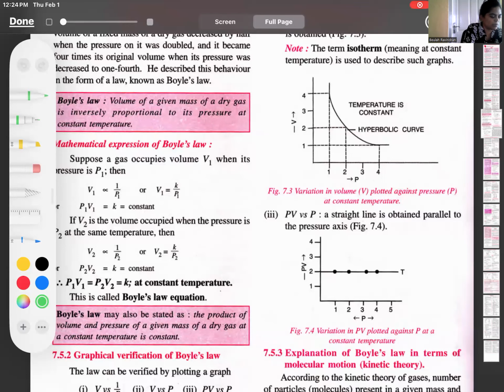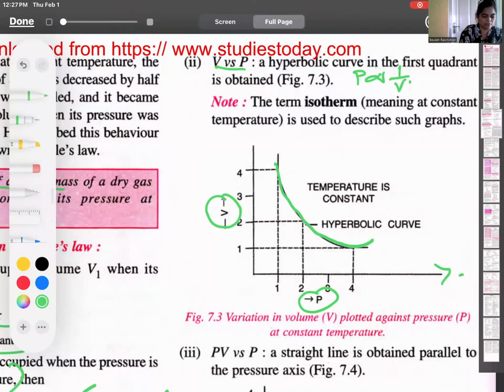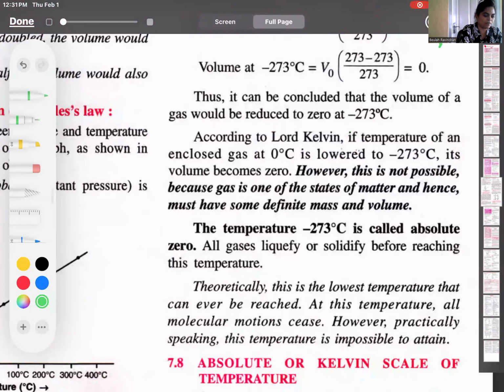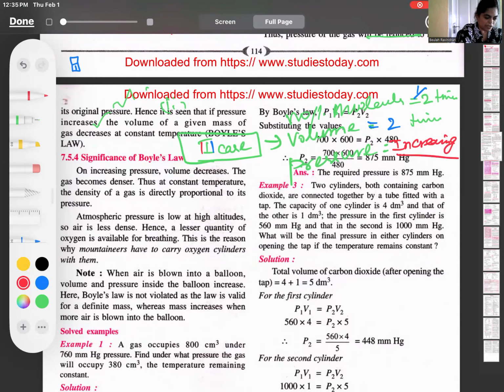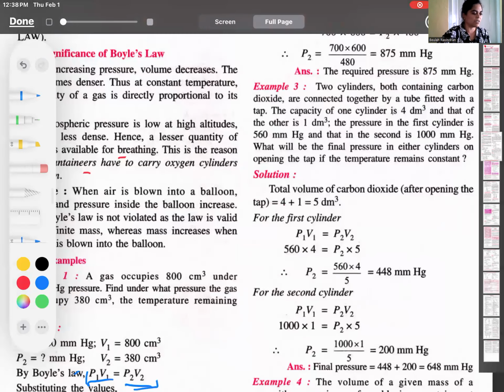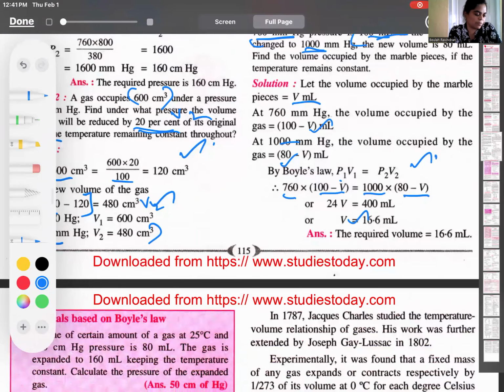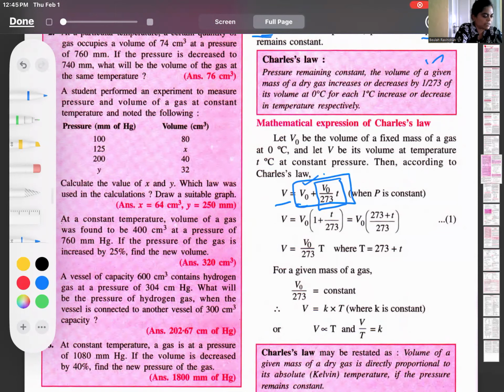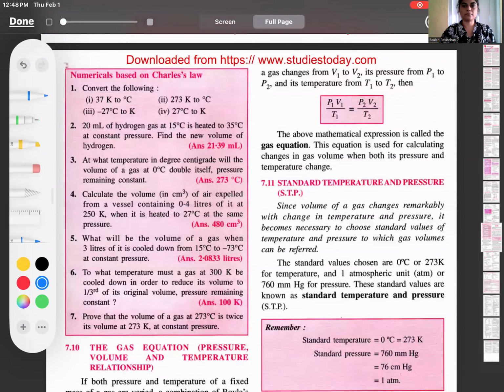ICSE CLASS 9 - CHEMISTRY